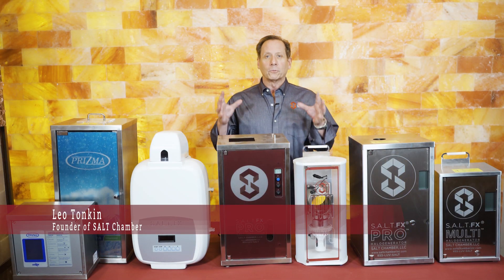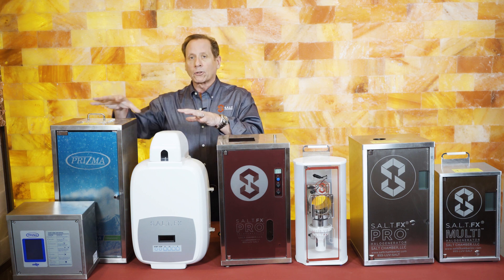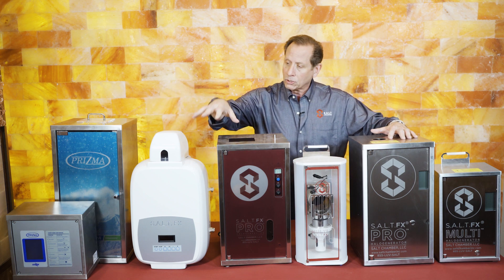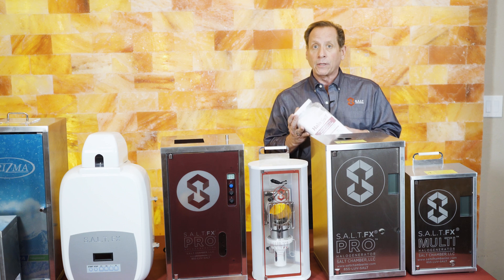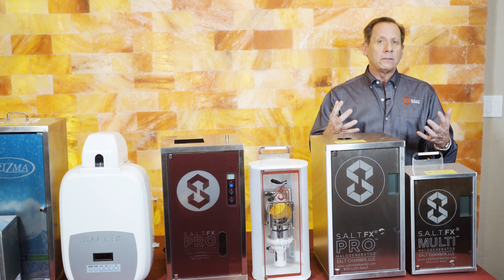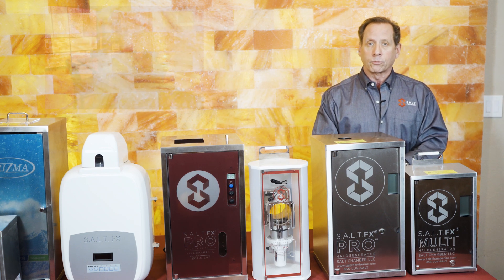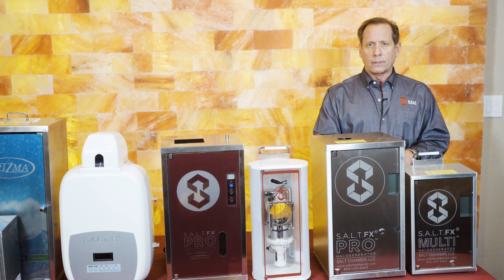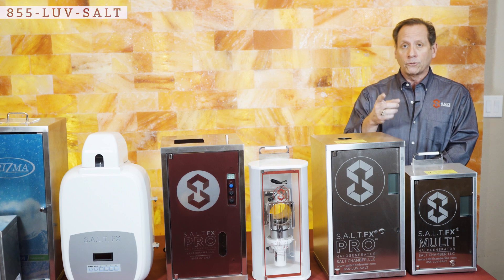SALT Chamber: The Evolution of the Halogenerator | Halotherapy Machines | Salt Therapy Machines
SALT Chamber CEO Leo Tonkin discusses the evolution of the halogenerator, the machine that grinds, crushes and disperses pure grade sodium chloride to produce halotherapy (dry salt therapy).

Leo mentions that some of the other companies in our industry are now saying you can just, “POOF!”—turn any area into an “instant salt room” with a so-called halogenerator or that it provides the same efficacy as commercial halotherapy equipment made as a medical device.  While these may provide some benefit for some application, particularly for a home unit, this is not to be construed as delivering the same efficacy of a properly designed, built and installed commercial halotherapy room or cave offered by Salt Chamber.

Have additional questions? Ready to start your own Halotherapy business? Looking into Salt Chamber? Check out our webinar and sign up to learn how you can make money with Salt Therapy now

To learn more about our SALT FX® halogenerators, please